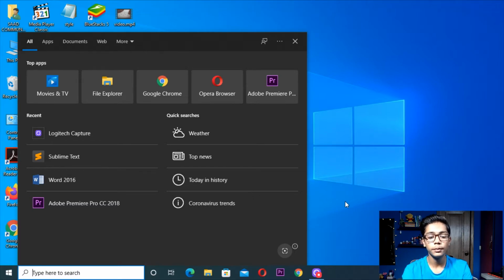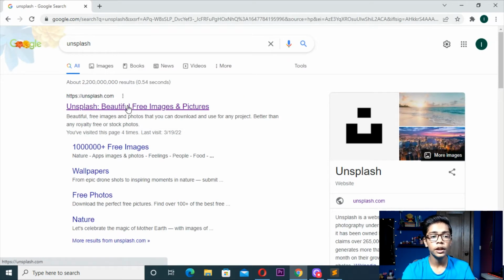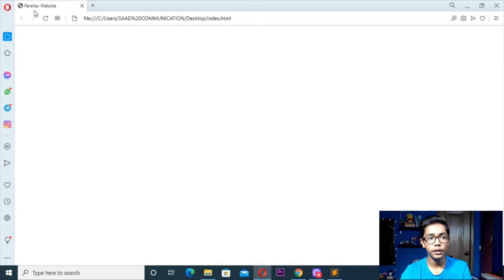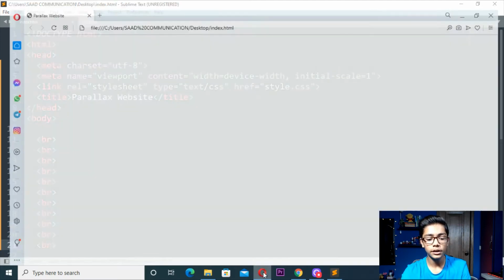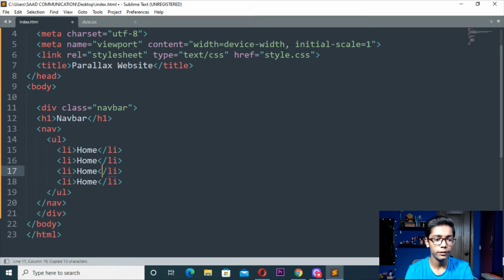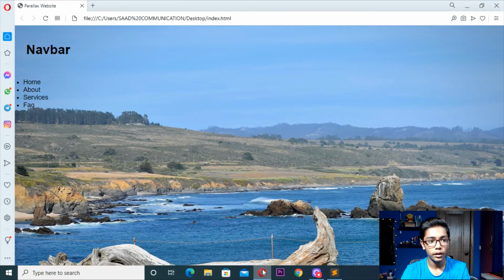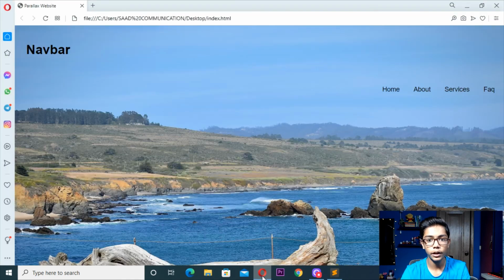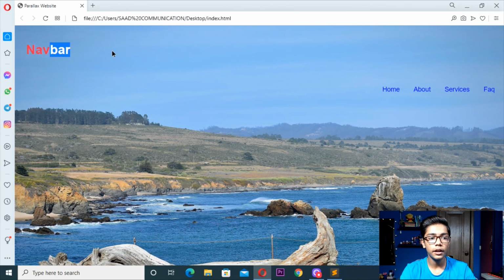HOW TO BUILD PARALLAX WEBSITE IN HTML AND CSS FOR BEGINNERS TUTORIAL | DEVINSHAL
This video is about HOW TO BUILD PARALLAX WEBSITE IN HTML AND CSS FOR BEGINNERS TUTORIAL | DEVINSHAL

Time Stamps 👇:
- Parallax Website Navbar - 00:00
- Parallax Website Background Image - 6:58
- Parallax Website Text - 10:50
- Conclusion - 11:40